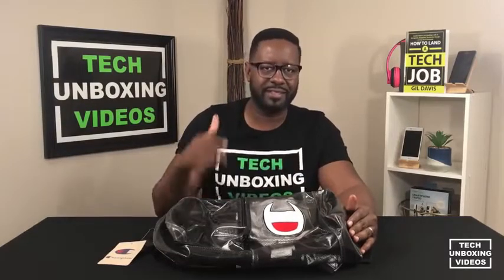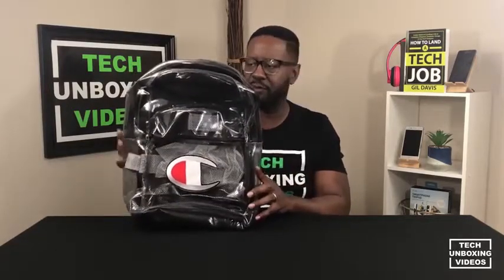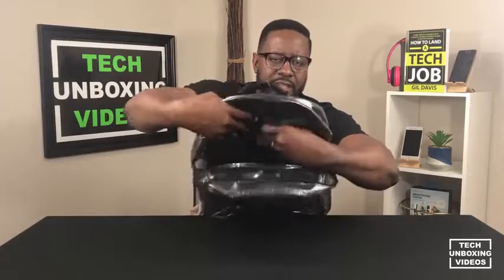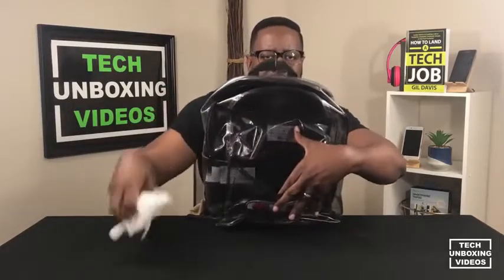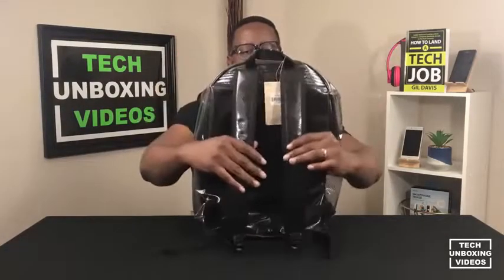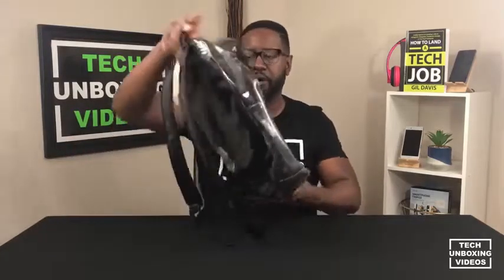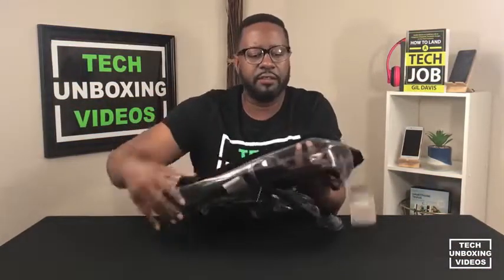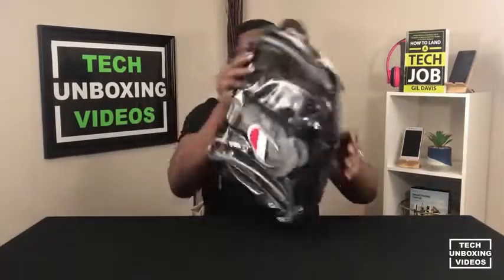I Found A Champion Backpack Under $25.00 | Tech Unboxing Videos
*** Want A Job in TECH? Get Your Copy of Gil’s Book on Amazon: “How To Land A Tech Job”: Insider Advice on Landing a Job at Instagram, Snapchat, Facebook, Google, or Any Tech Company

Listen to "How To Land A Tech Job" by Gil Davis on Audible.com

Listen to "How To Land A Tech Job" by Gil Davis on iTunes